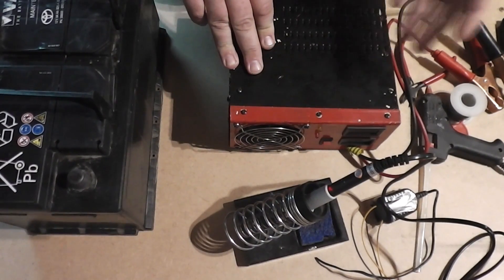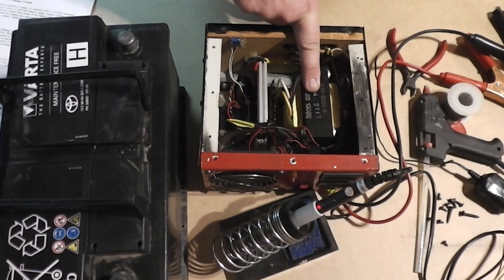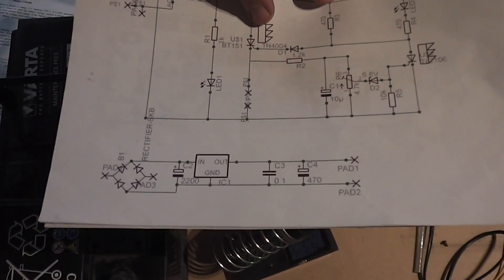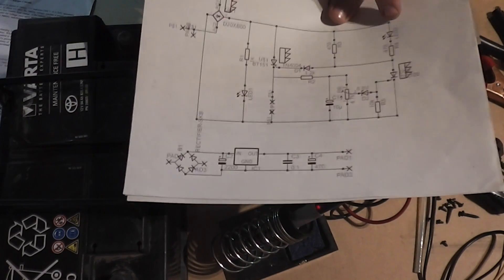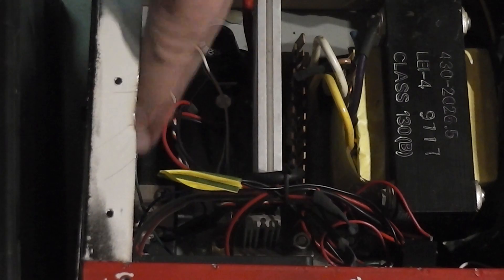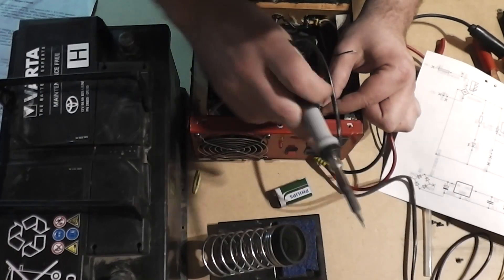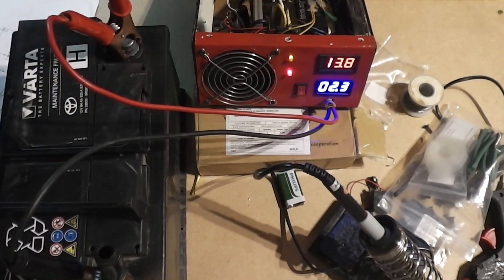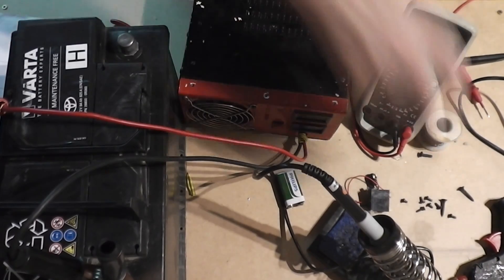DIY Car Battery Charger - Best and Cheapest, Automatic, Powerful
In this video I wanna show you  Car Battery charger I built 5 years ago. It serve me well all the time without problems. As well  here are all things you need to build one like this by yourself.